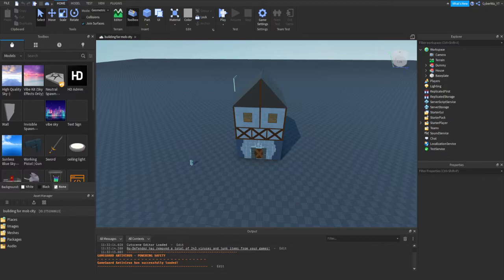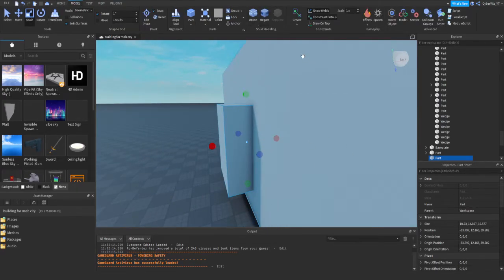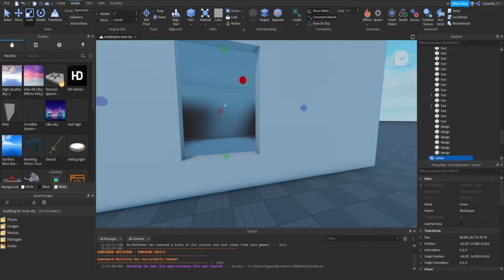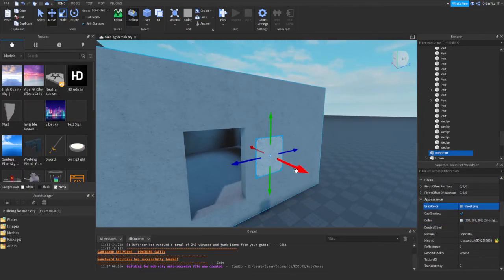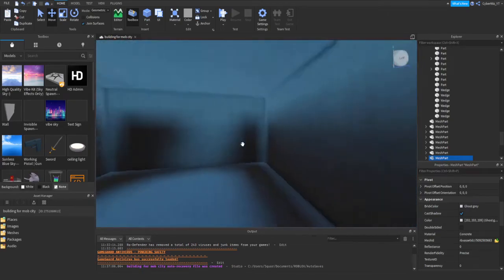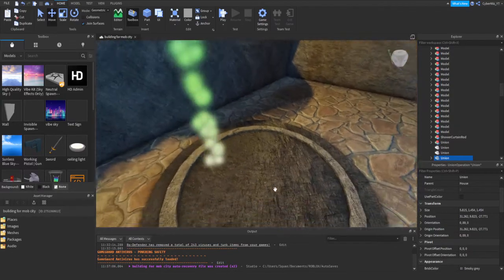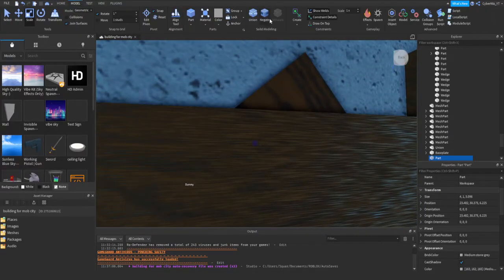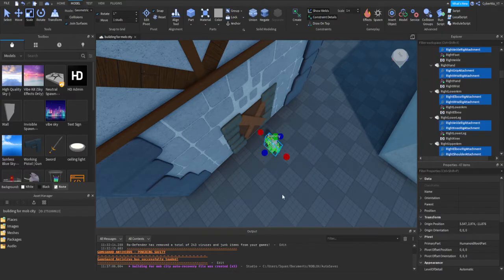HOW TO MAKE A ROBLOX DUNGEON GAME PART: 11 (ROBLOX STUDIO)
Are you planning on buying led lights to add a spice to your gaming setup? These are high quality, and cheap led lights which I highly suggest buying. (I use these).